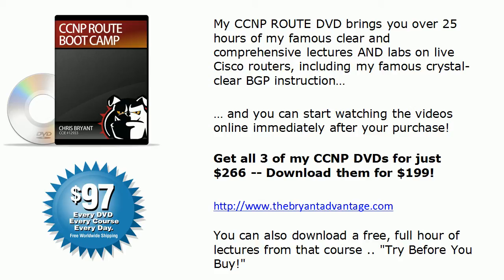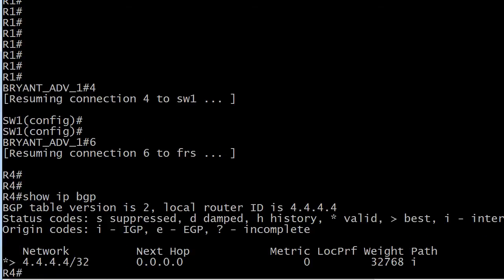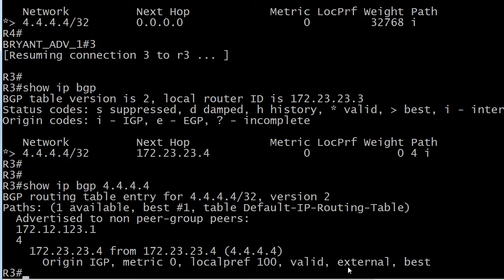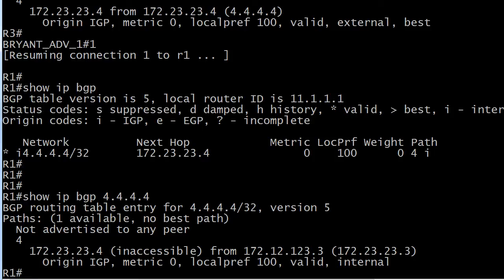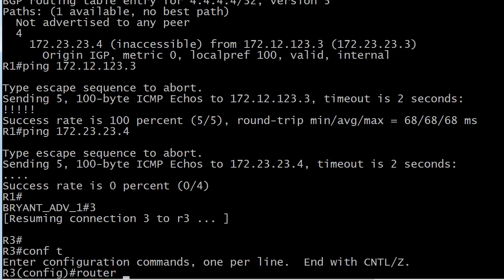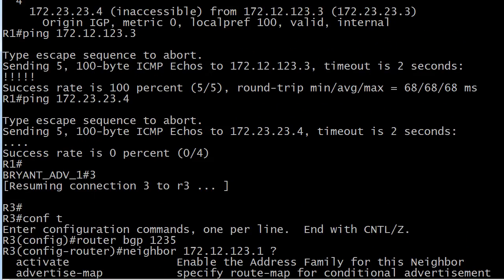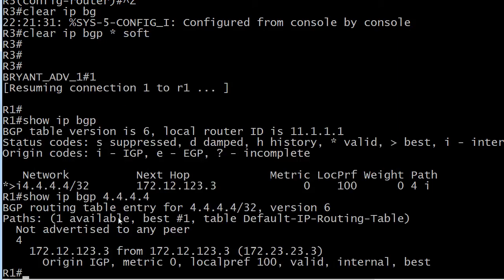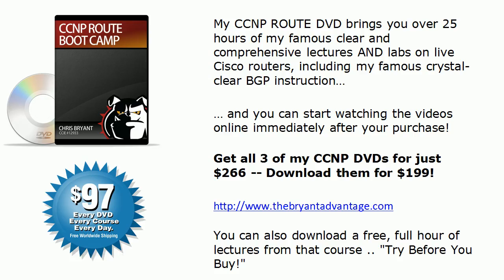CCNP ROUTE And TSHOOT Boot Camp: BGP Troubleshooting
to watch an hour of my ROUTE DVD for free!

In today's CCNP ROUTE and TSHOOT Video Boot Camp, we'll take a look at a BGP configuration and follow one route as it's advertised across the network - and if it's not advertised, we'll troubleshoot the problem (if there is one!)

As always, we'll tackle this problem on live Cisco routers!

Thanks for making TBA part of your CCNP success story!

Chris Bryant
CCIE #12933
"The Computer Certification Bulldog"